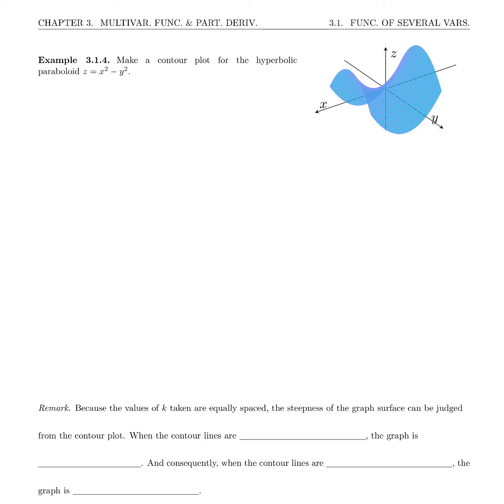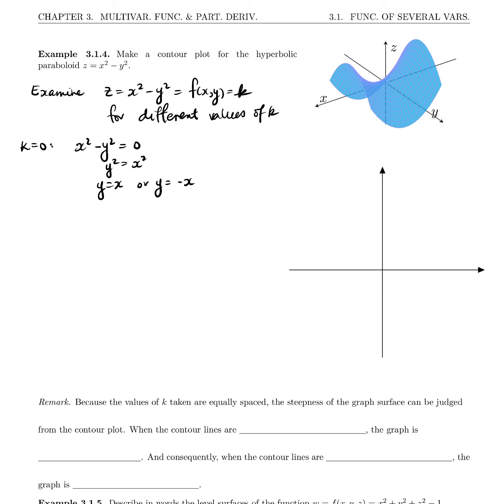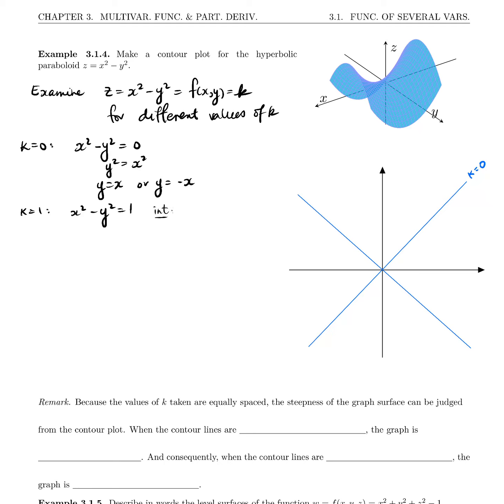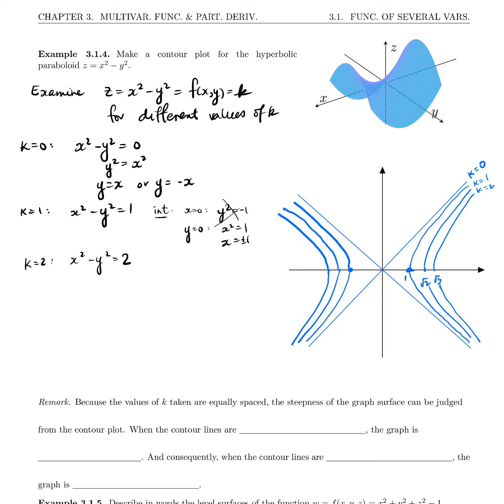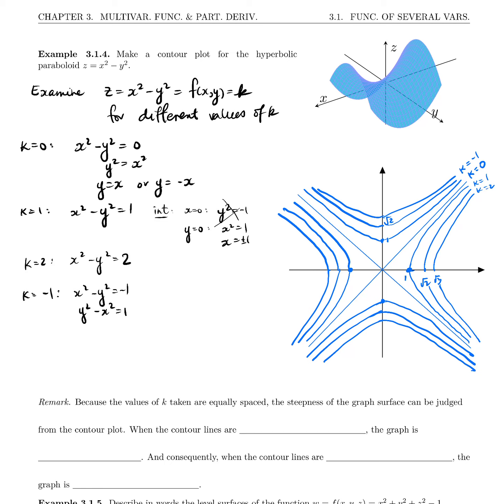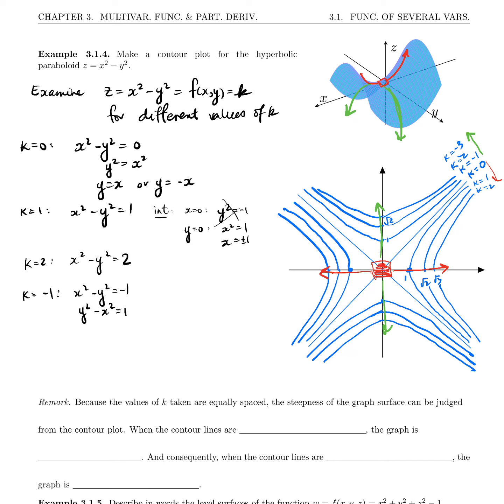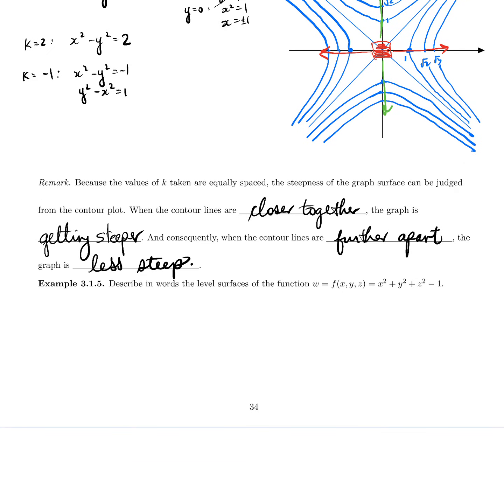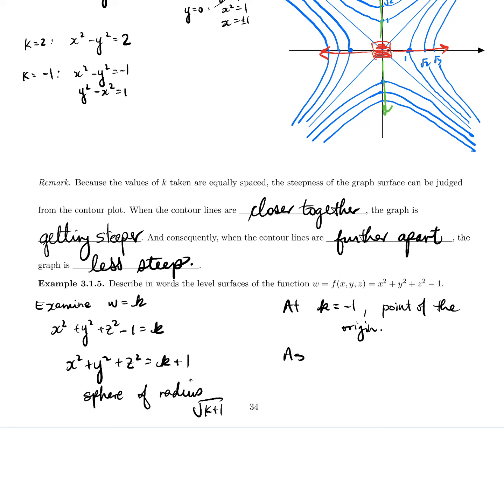Multivariable Calculus and Probability 3.1 - Functions of Several Variables (4/4)